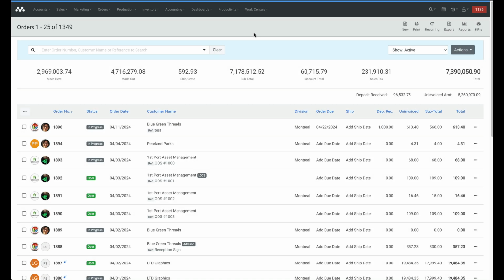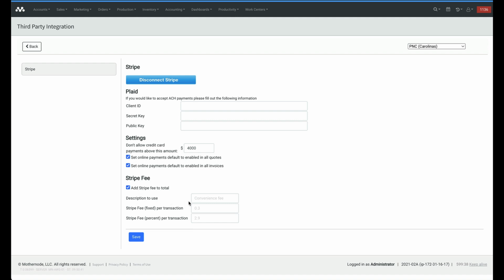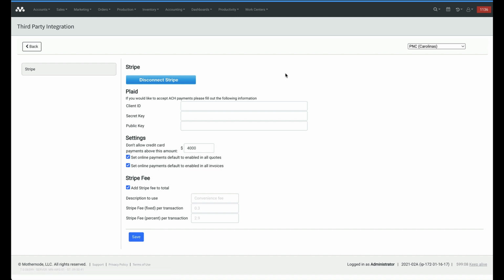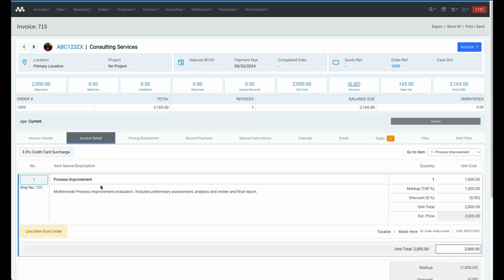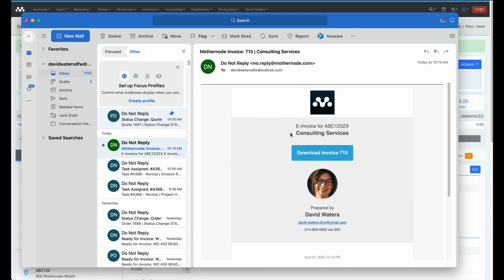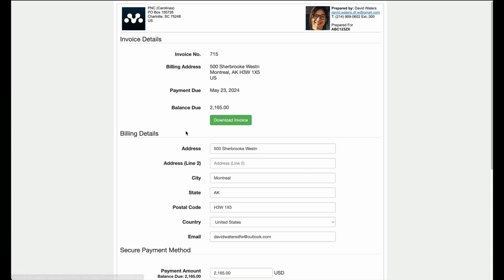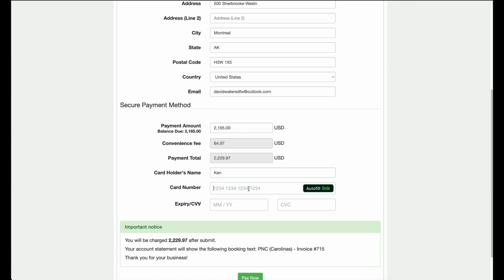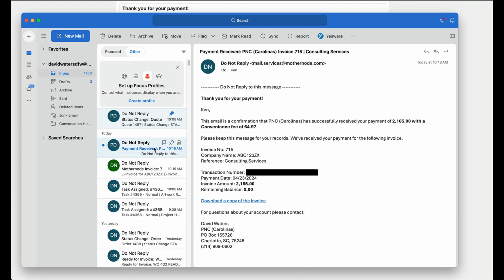Adding Convenience Fees to Credit Card Transaction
In this video, Mothernode customers will learn how to add convenience fees to the Stripe settings, which will allow them to reclaim the processing fees for each transaction. This applies to both Invoices and Deposit invoices.